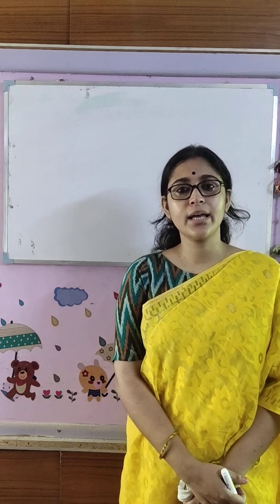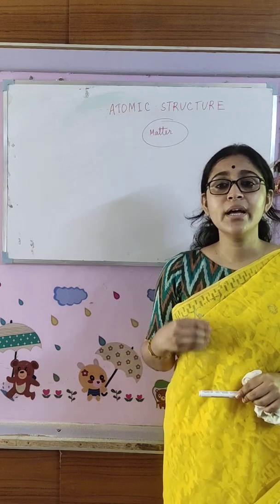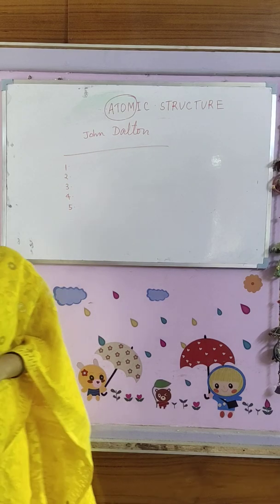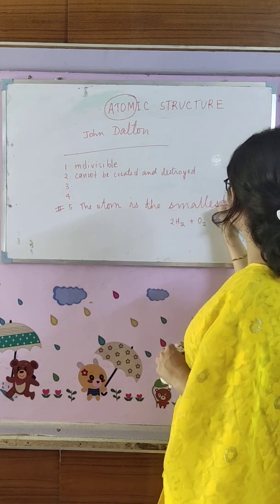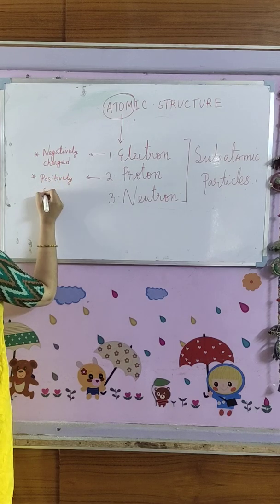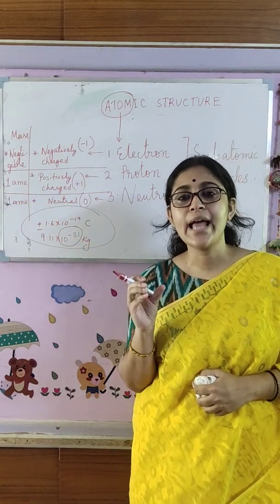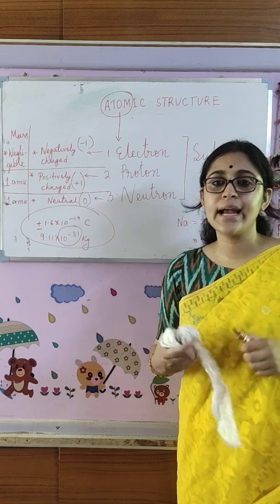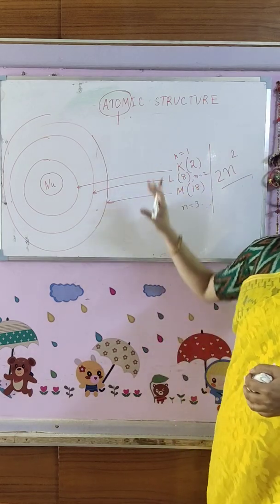Cl 9 Chemistry Chapter 4 Atomic Structure Part 1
Chemistry Chapter 4 Atomic Structure Part 1